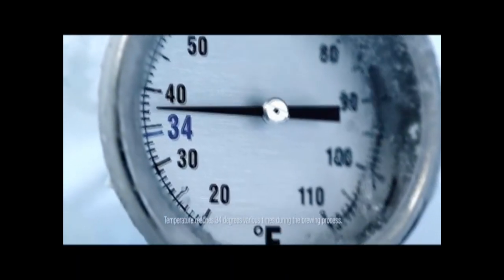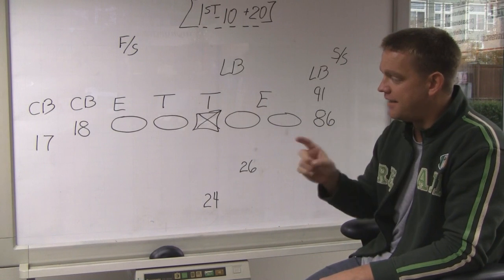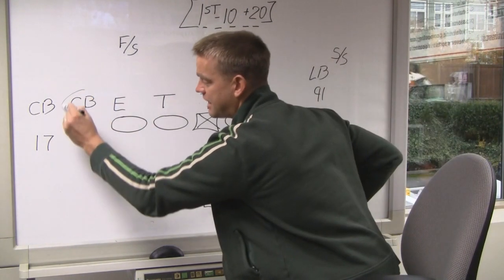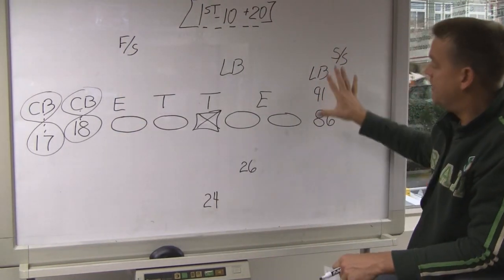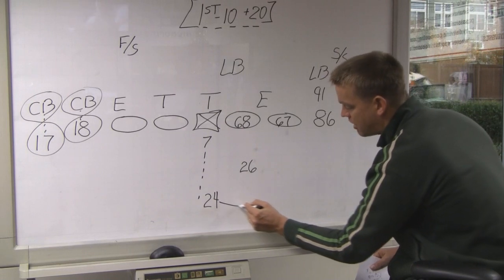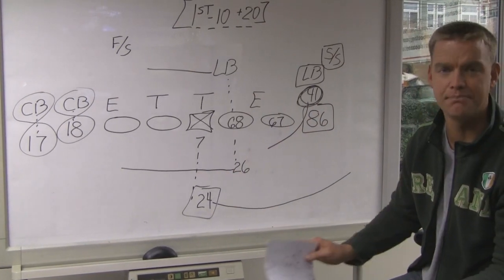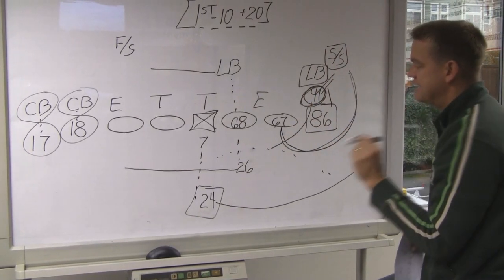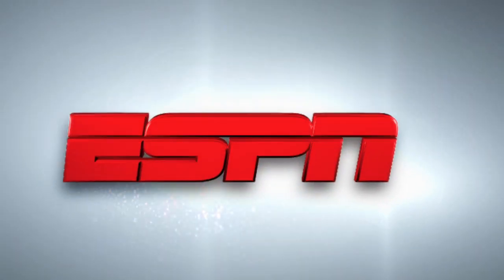Chalk Talk -- Marshawn Lynch's 20-yard TD catch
Brock Huard breaks down Marshawn Lynch's 20-yard touchdown catch against Washington in Week 12.